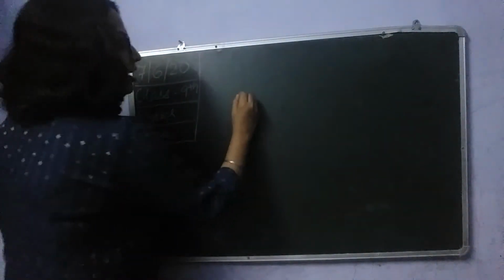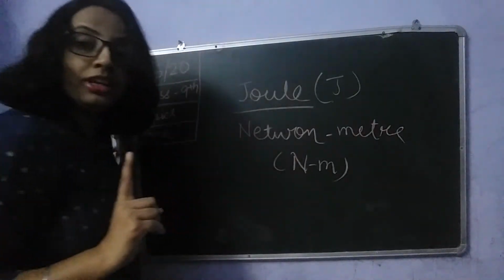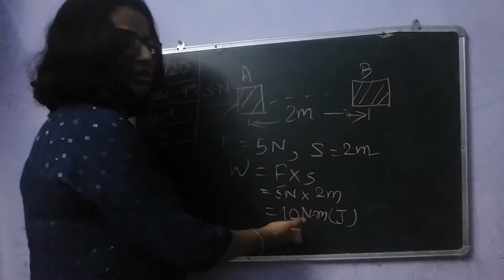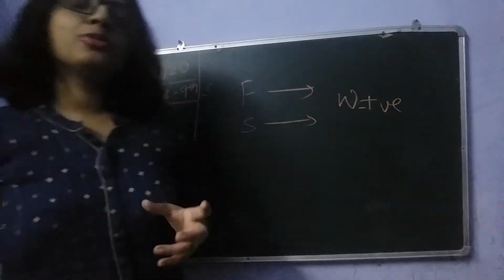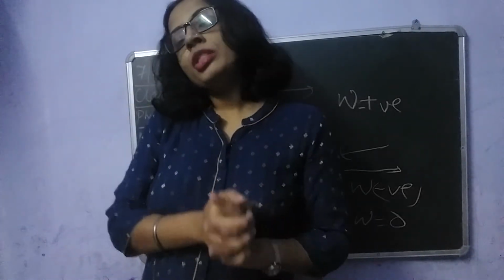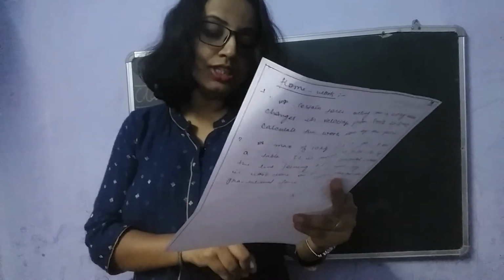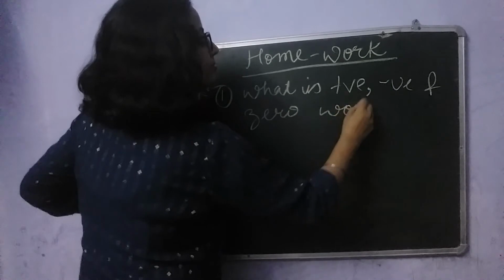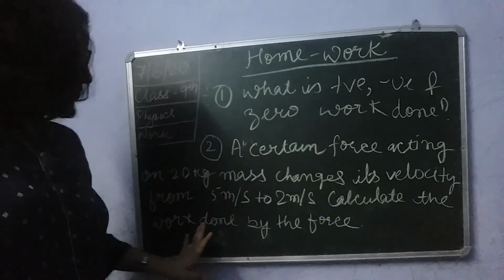Work done in physics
Class 9 ncert,physics